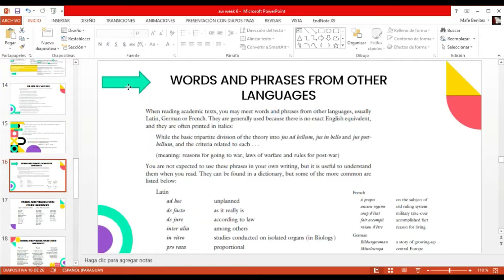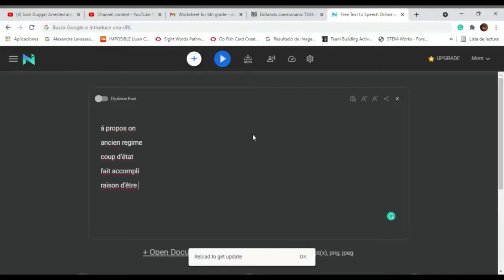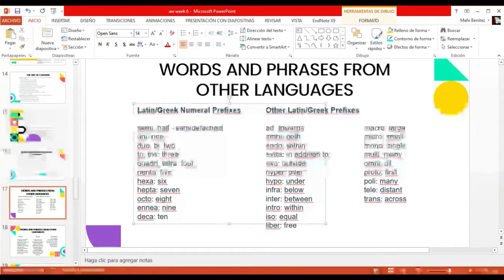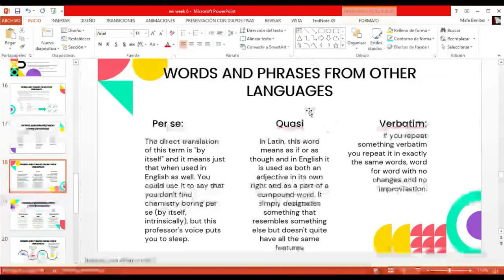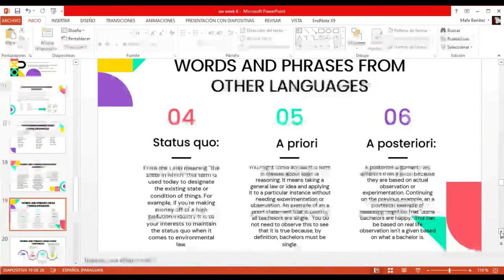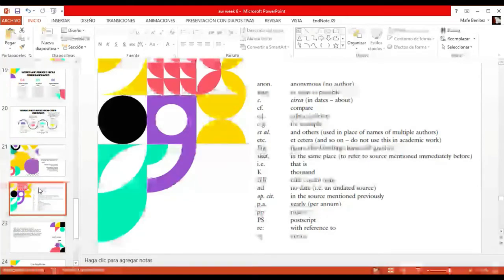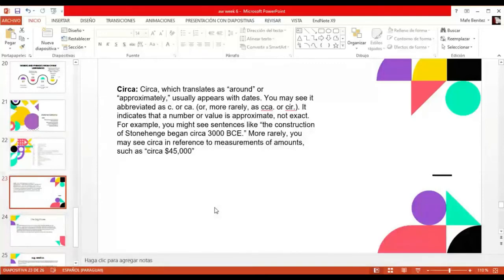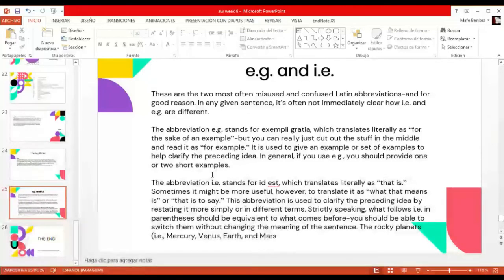words is other languages and abbreviations